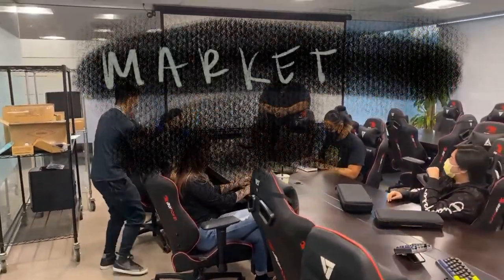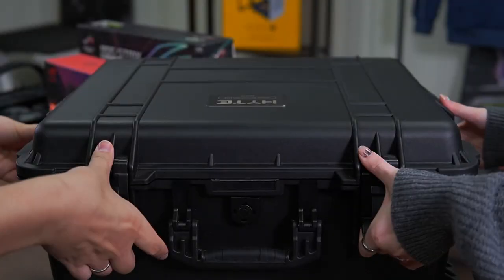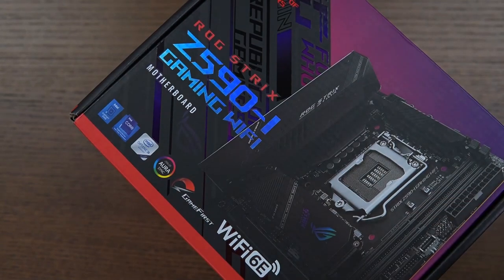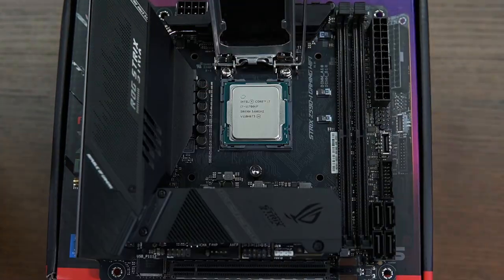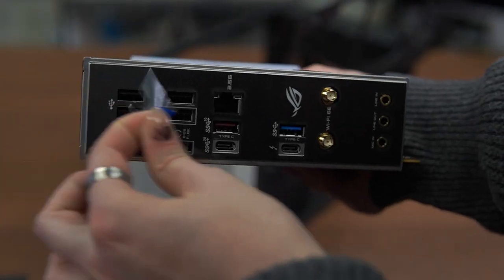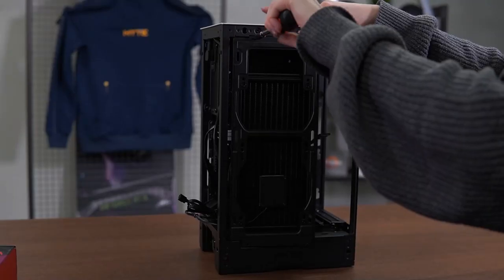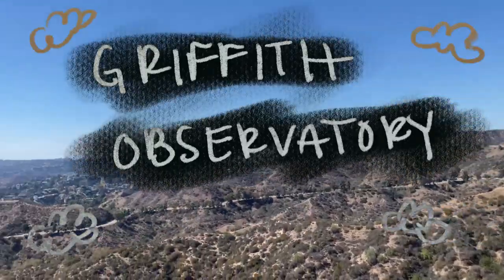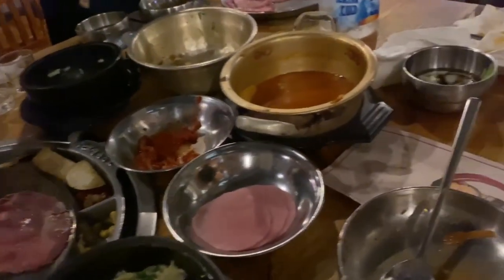I GOT TO BUILD A PC AT iBUYPOWER HEADQUARTERS!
Come with me to build my new pc with iBUYPOWER and ASUS!

Timestamps:
00:00 - Intro
00:41 - iBUYPOWER HEADQUARTERS TOUR
01:26 - PCBUILD
04:41 - CARBOARD MEETUP

Processor : Intel 11th Gen 11700KF

Processor Cooling : 240mm AIO ARGB

Memory : 16 GB [8 GB X2] DDR4-3200 Memory

Power Supply : 700 Watt - SFX-L 80 PLUS Gold, Full Modular

Primary Storage :1TB NVMe SSD

Edited by: Apiary